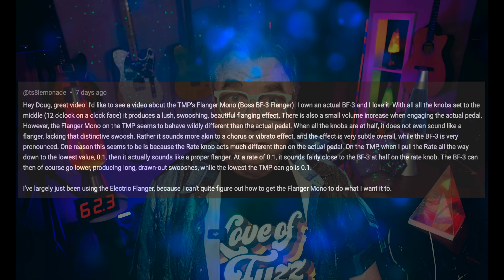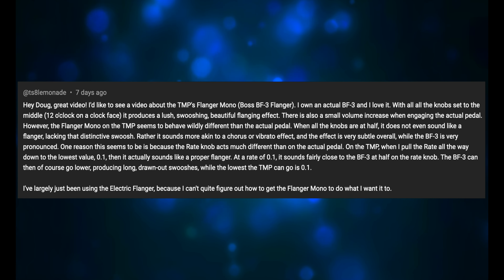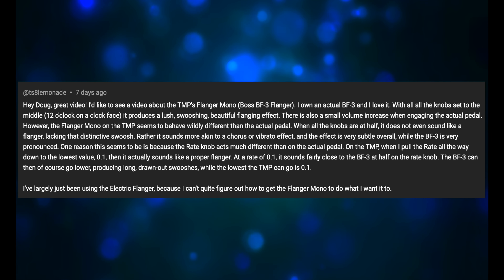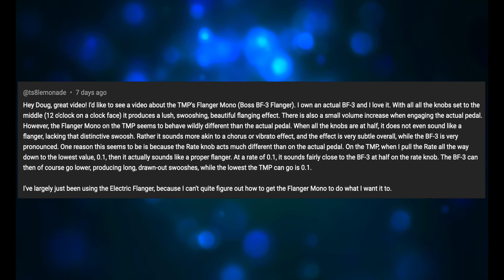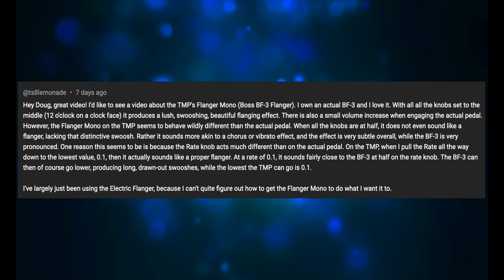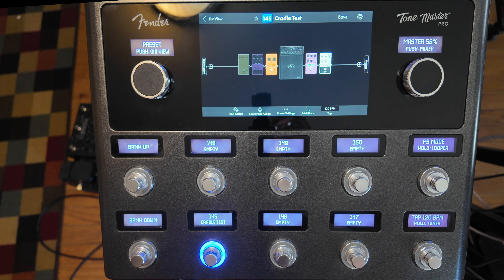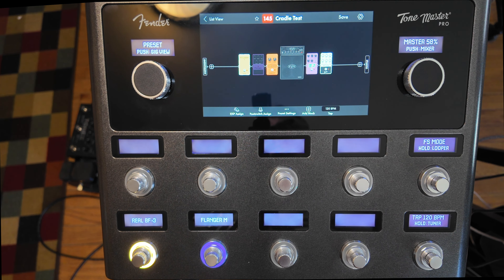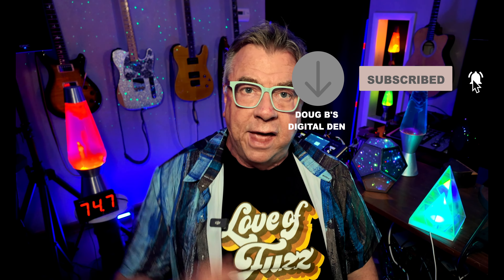Fender Tone Master Pro - The Mono Flanger Vs The REAL Boss BF-3!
Fender Tone Master Pro owners - have you been wondering how some of the pedals stack up against the "real deal"? In this video I take a look at the Mono Flanger (which was "inspired by" the BF-3) and compare it to a *real* BOSS BF-3. Can it hold its own, or does it run out of gas in the first lap of the race?